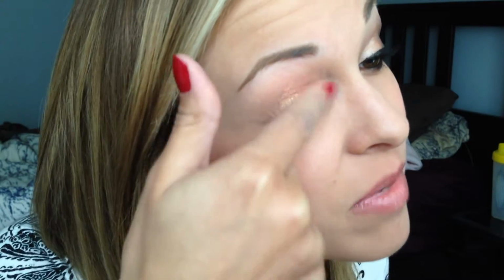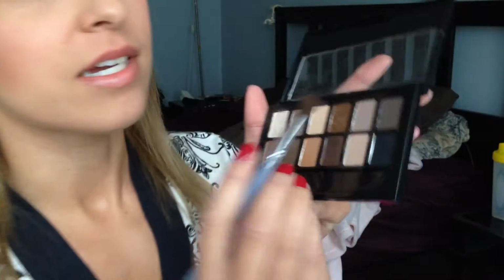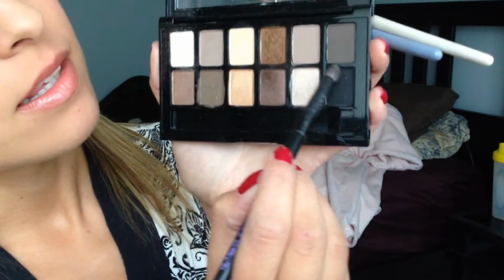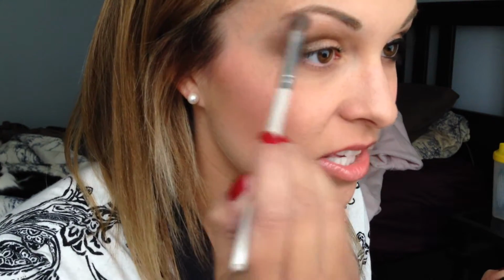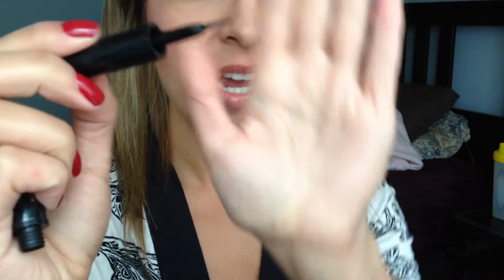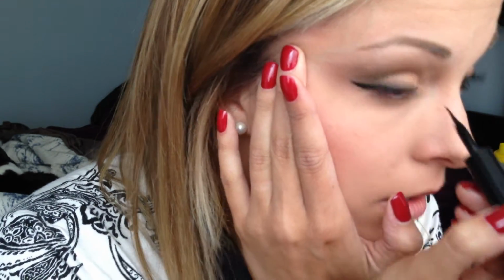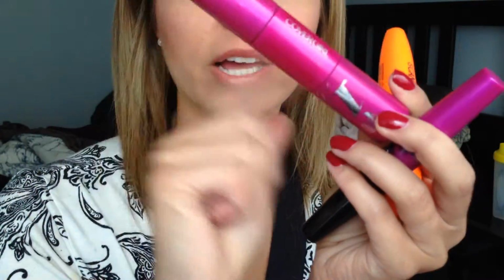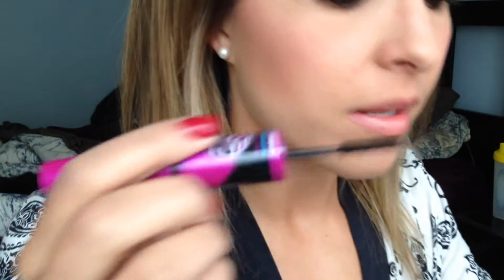My Everyday Makeup Tutorial!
The palette I mentioned is The Nudes palette by Maybelline and and can be found at most grocery stores and drugstores!